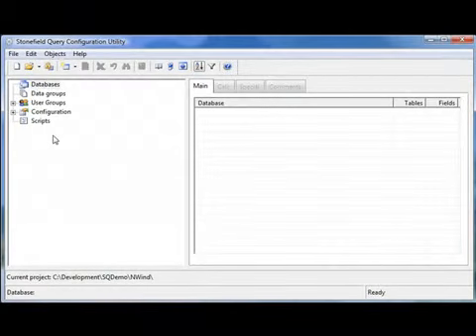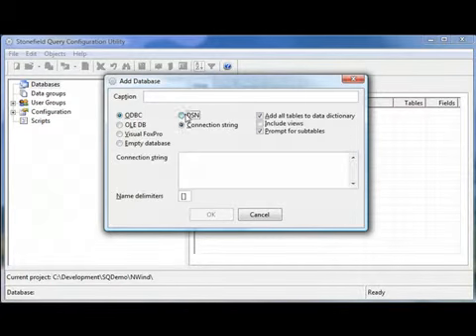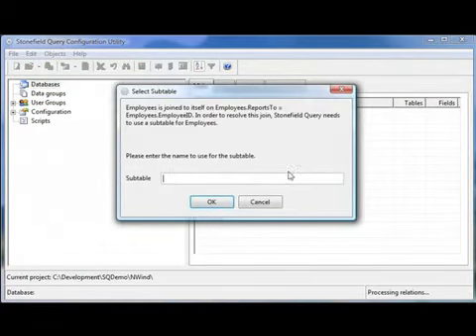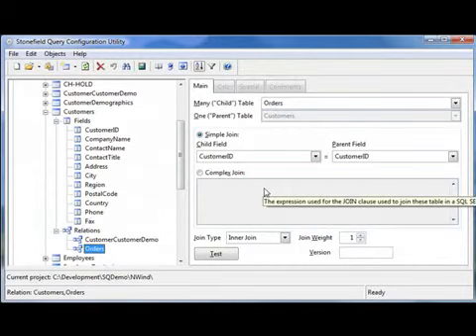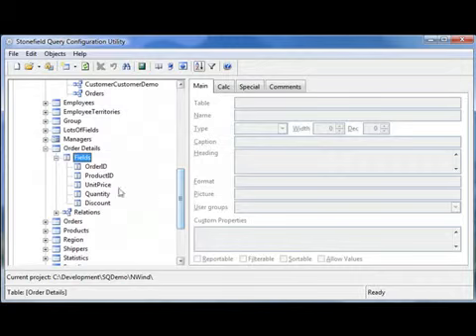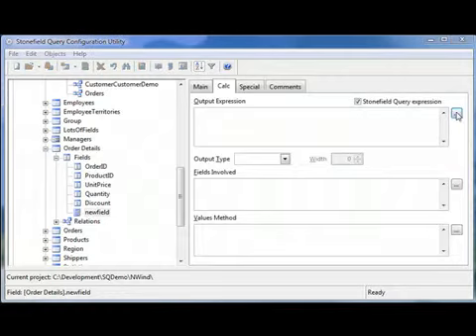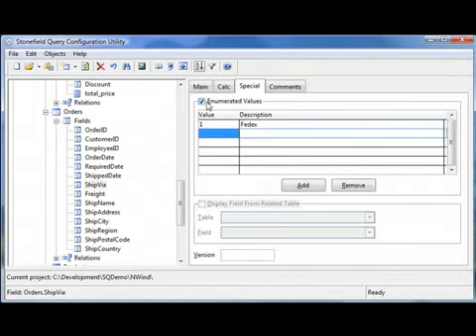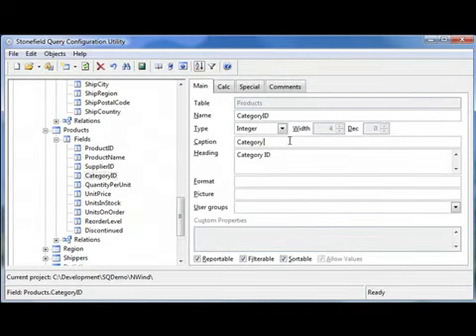YouTube Stonefield Query Create a New Data Dictionary 2